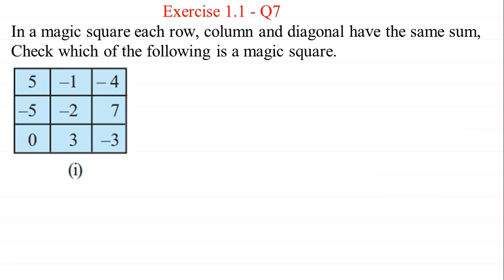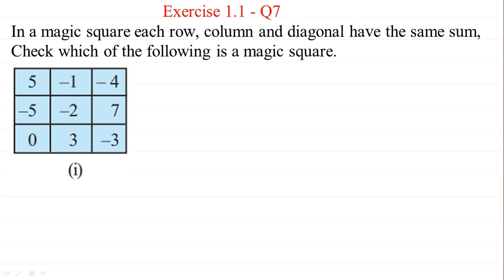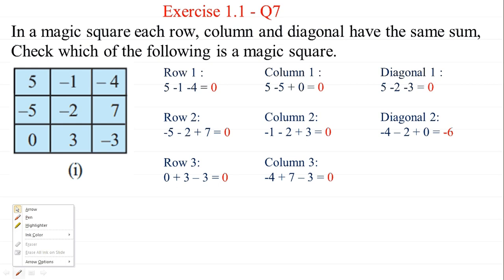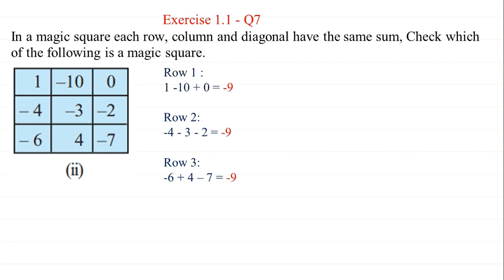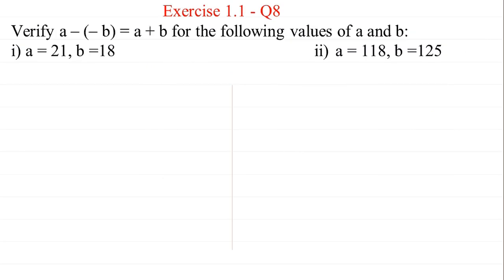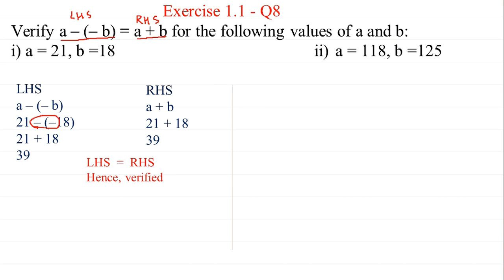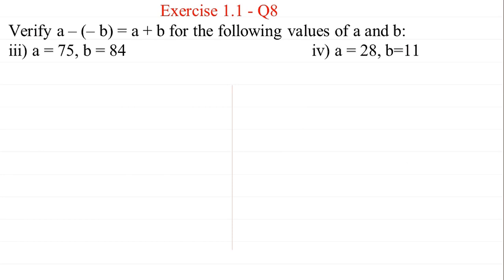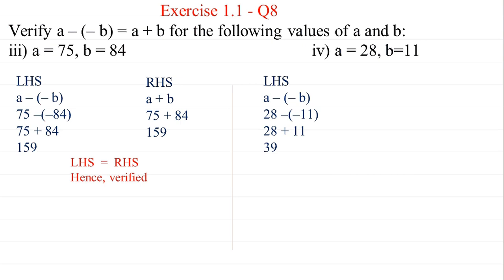Integers | Exercise 1.1 |Question 7 | Question 8 |Class 7 | Chapter 1| NCERT | Solution | Root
This video contains the solution of Question 7 and Question 8 of Exercise 1.1 of Chapter 1 Integers of Grade 7 from the NCERT textbook.

The following questions are solved :
Question 7 :
In a magic square each row, column and diagonal have the same sum, Check which of the following is a magic square.
Question 8 :
Verify a – (– b) = a + b for the following values of a and b.

If anyone has any queries about Integers then kindly write in the comments below. I would upload a separate video to explain that question.